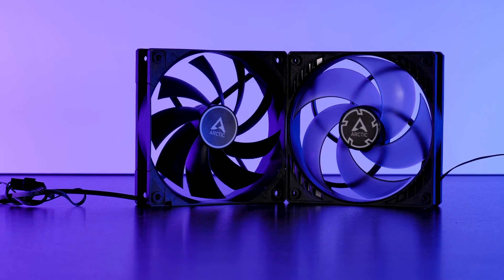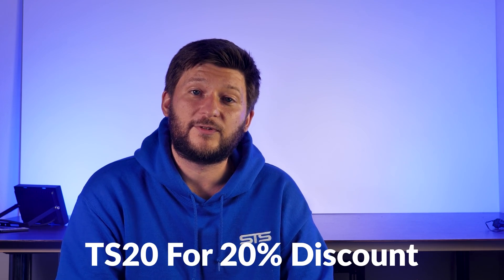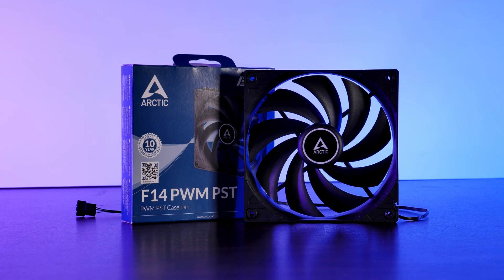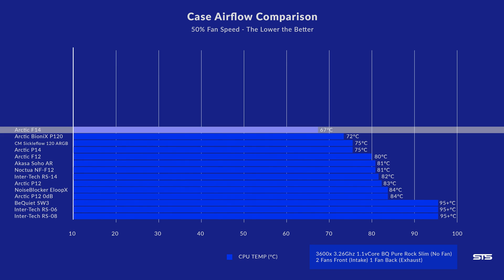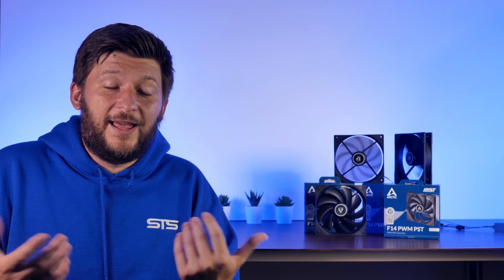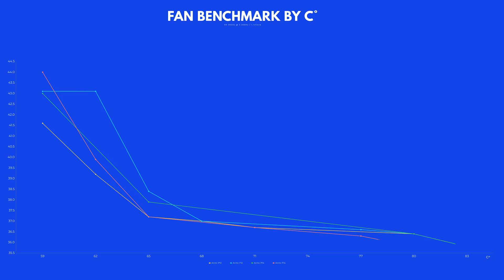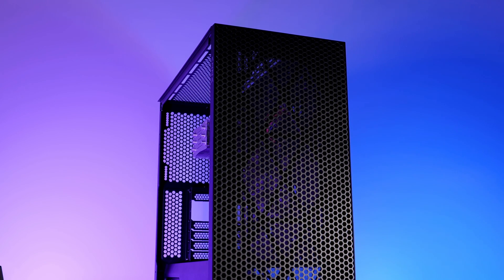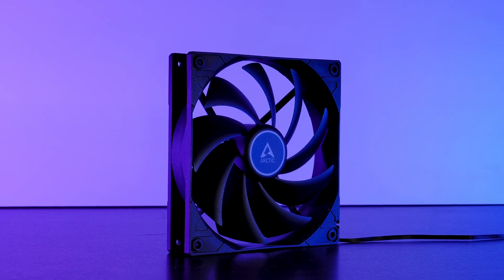The BIGGEST & Best Arctic Case Fan? | Arctic F14 Review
In this Arctic F14 Review, we'll have a closer look at Arctic's 140mm Airflow-focused case fan. By Comparing the F14 to the P14 in a P14 vs F14 battle, we'll try to determine which fan is better in which situation, and if Arctic made the same mistake as with their P12 and F12 Fans!

-- Arctic F14 PWM PST on Amazon

00:00 Intro Arctic F14 PWM PST
00:25 CDKeyOffer AD
01:00 Arctic F14 PWM PST Specs
02:30 Arctic F14 Benchmark
04:45 Arctic F14 Noise
05:20 Summary